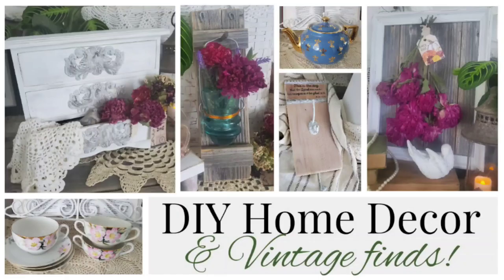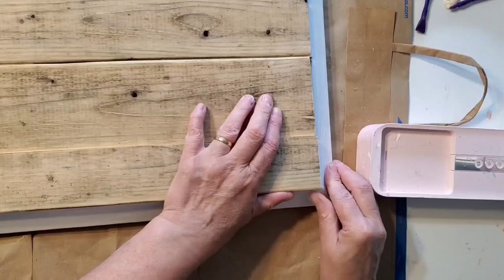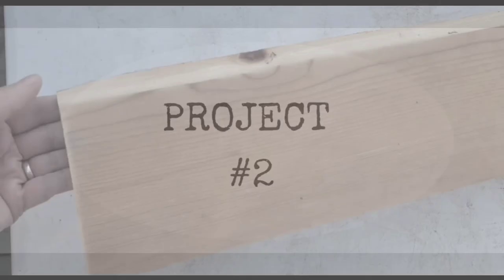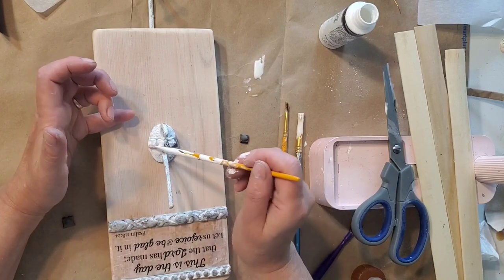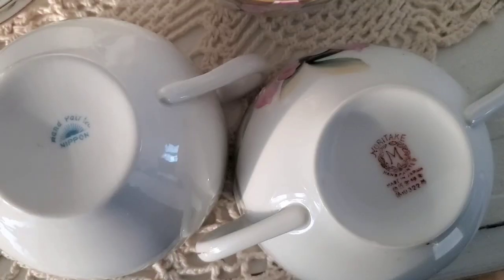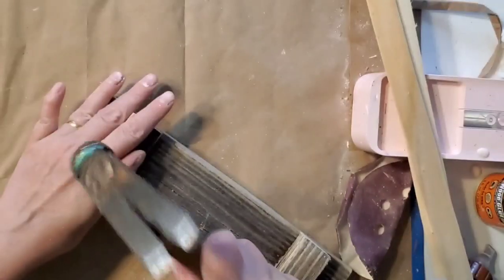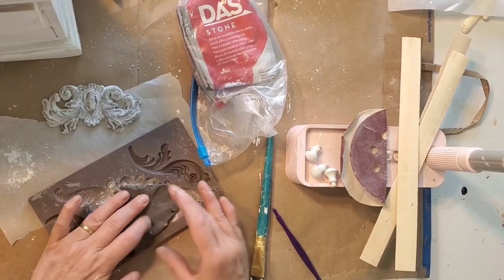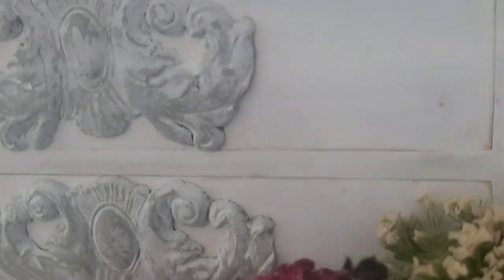Thrift Store Finds & Makeovers - Cottagecore DIY Decor - Scrap Wood Projects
Easy to make scrap wood projects along with thrift store finds & makeovers in this Cottagecore DIY Decor video!
FREE Printables over on my blog @

DAS Air Dry Clay - Stone color

DAS Air Dry Clay - (Terra Cotta & White - options)

12-pack Metal Coat Hooks

25-pack Wooden Candle Cups

OR
Buy Directly from Hayes Paper Company:

Lavender (faux) AMAZING for the price

6000 glue

**Creative DIY Purpose engages in affiliate marketing whereby we receive funds through clicks to our affiliate program through this website or through the sale of goods or services on or through this website. We also accept advertising and sponsorships from commercial businesses or receive other forms of advertising compensation. This disclosure is intended to comply with the US Federal Trade Commission Rules on marketing and advertising, as well as any other legal requirements which may apply#FilmoraGo